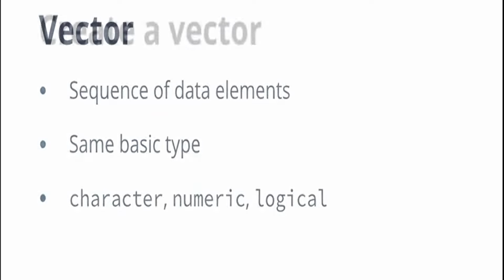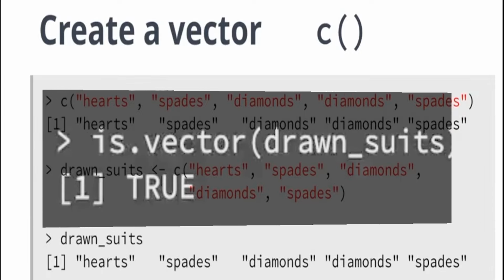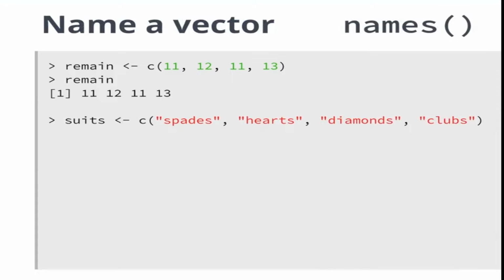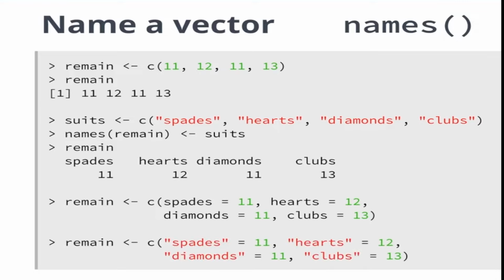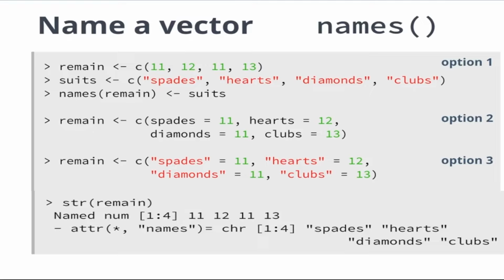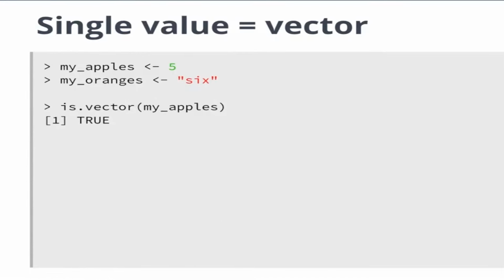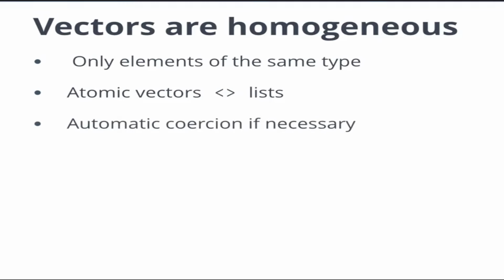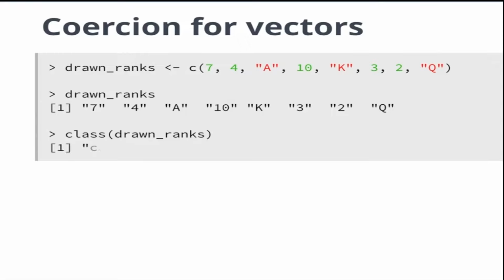Vectors in R | R Programming | IIT Alumni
🔥 Vectors in R, Create and Name Vector, Coercion for Vectors, is.vector() function, names() function, str() function and length() function in R | R Programming | IIT Alumni

I’ve created this R cheat sheet to help beginners remember R language syntax. You can also download this cheat sheet as a beautiful PDF here:

Timelines:
00:00 Intro
00:04 Vector explained
00:21 Creating a Vector
00:51 usage of is.vector() function
01:29 Naming a Vector - names() function
02:36 str() function in R
03:28 length() function in R
03:40 Vectors are homogeneous
03:59 Coercion for Vectors
05:05 Closure